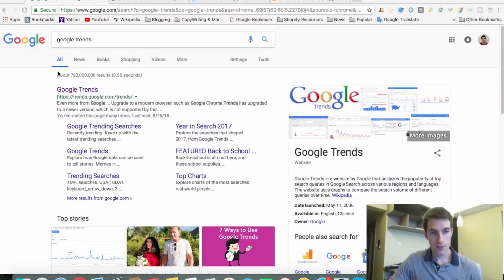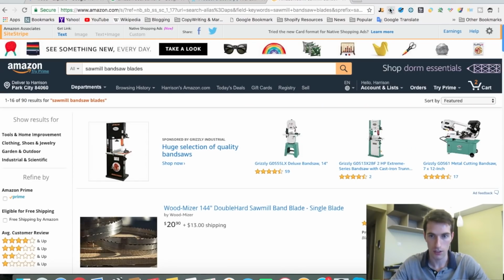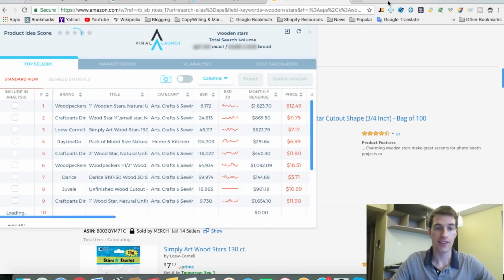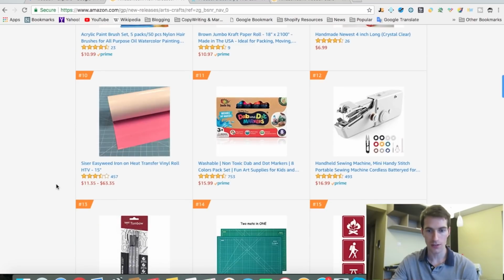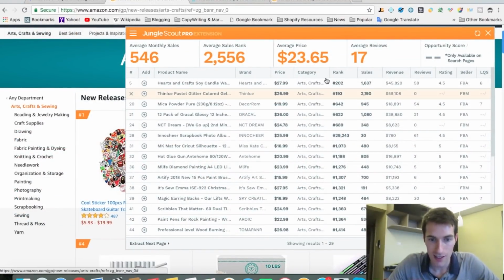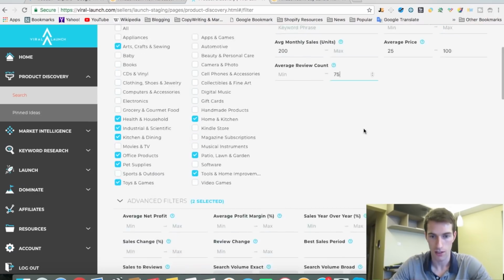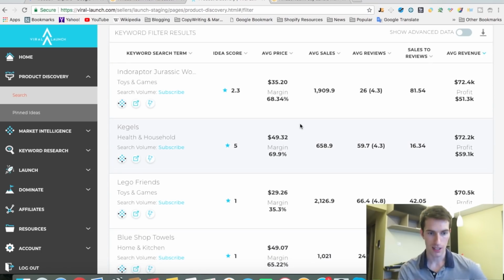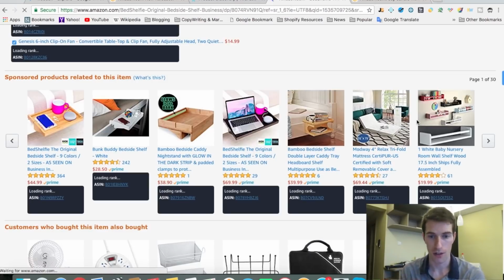3 INSANE Amazon FBA Product Research Techniques (Your Competitors Don't Know This)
Here are three different techniques to find products to sell for Amazon FBA. These videos are simply demonstration.

If you're actually serious about making money with this business model, it will take much longer to actually do the research and find the products that fit your goals. Videos that claim you can find a fantastic product in minutes are BS.

👉🏼 CHECK OUT 9 OF THE BEST AMAZON PRODUCT RESEARCH TOOLS I RECOMMEND (UPDATED 2022)

Make sure to leave a comment—I answer every one! What do you want me to talk more about? Let me know.